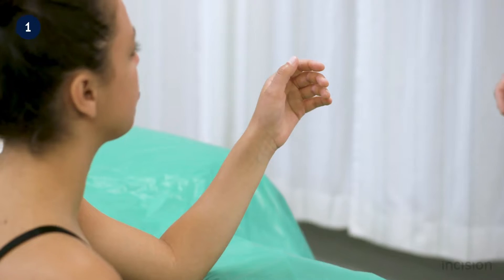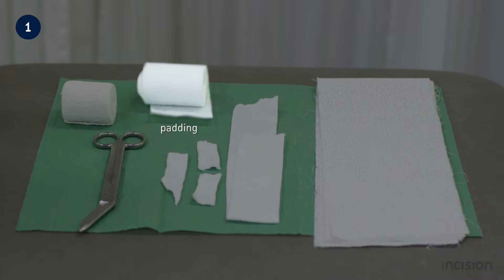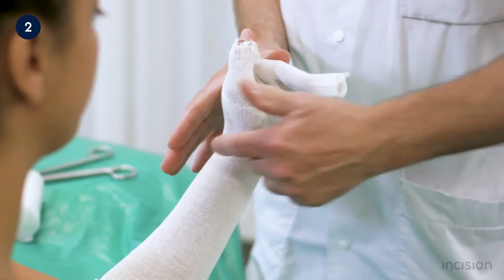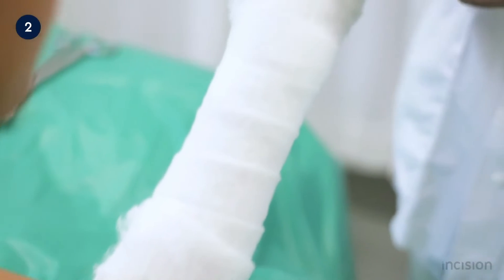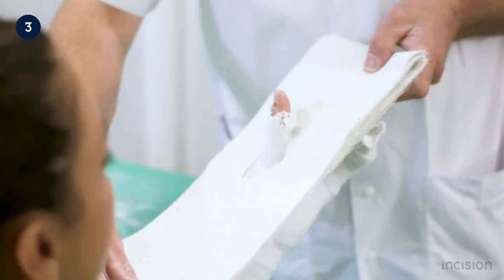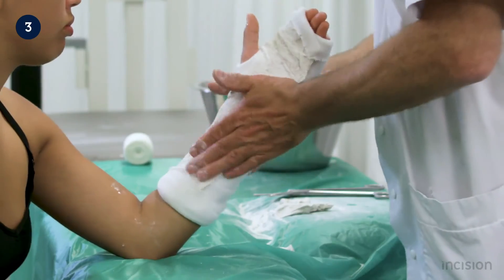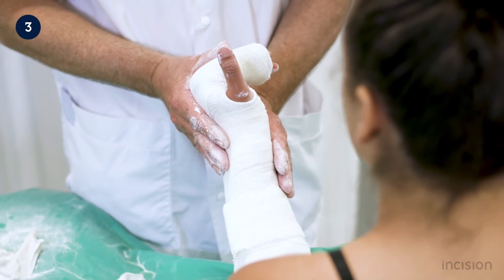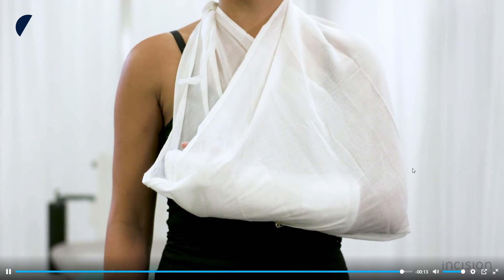Radial gutter splint